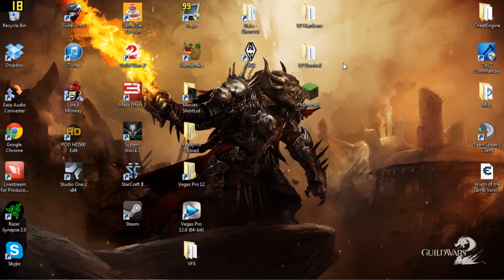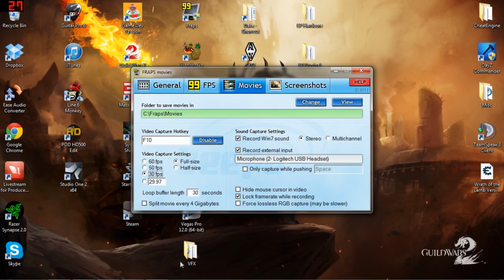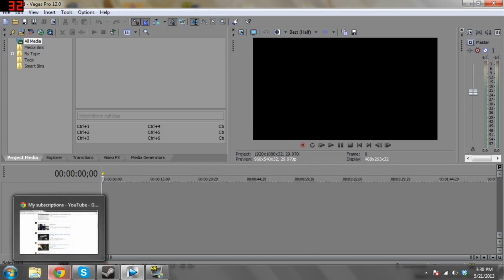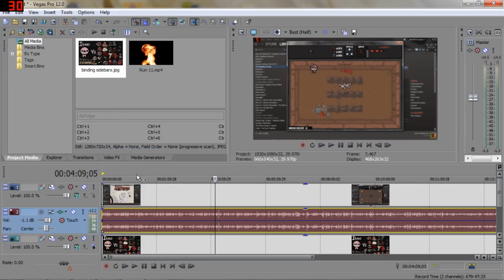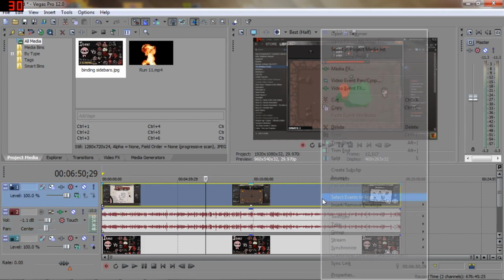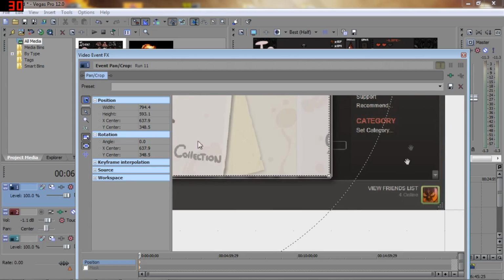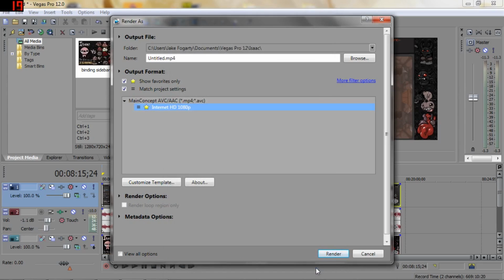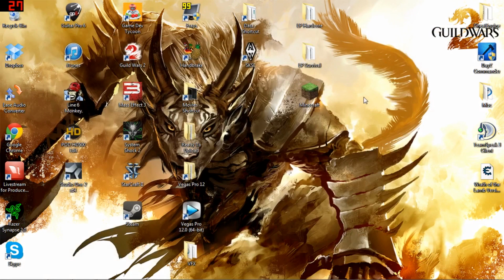Jake Teaches You Shit: How To Record And Edit An LP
alright guys time for the first in maybe a longer series in jake teaches you shit!! Plus an announcment